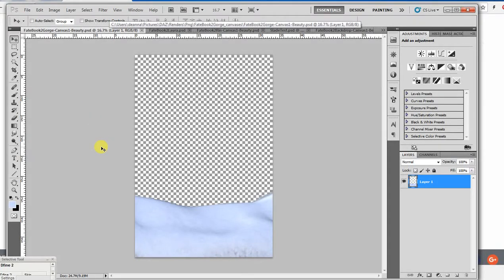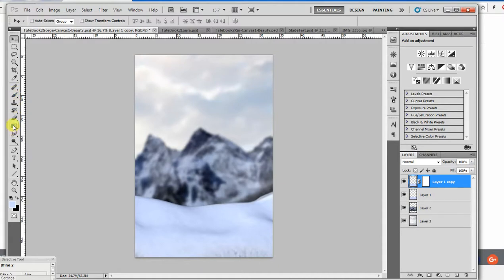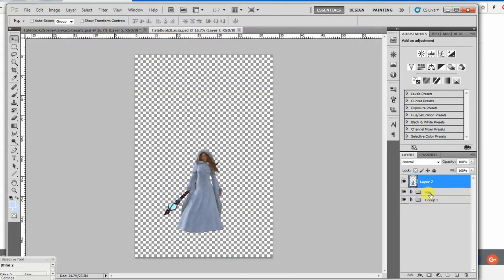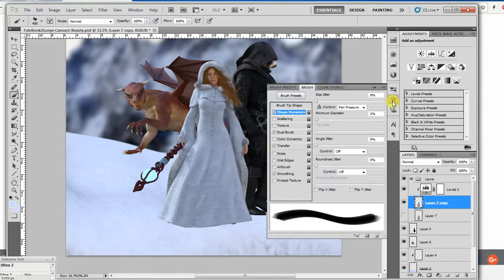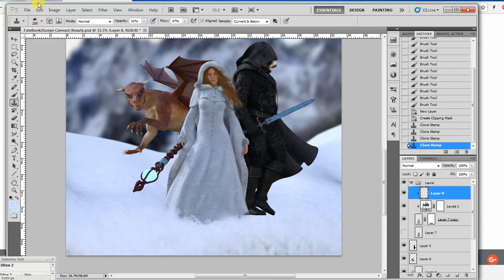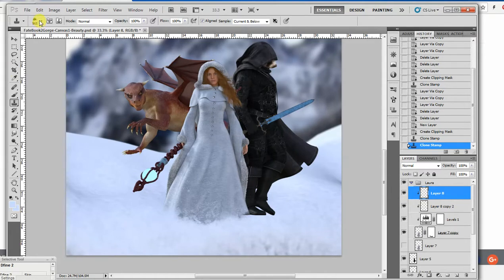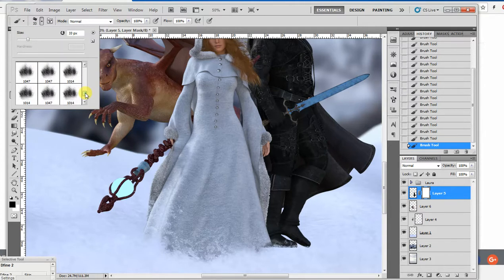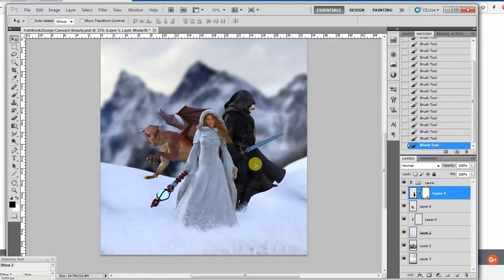3D Composites Part 3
I had to break this up into 4 parts, it takes me a lot longer to work when i also have to talk about it and think of how to explain it. :)

This part covers preparing the background and then making your figures appear attached to the background and not just stuck on top.